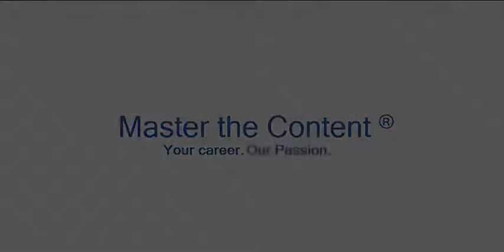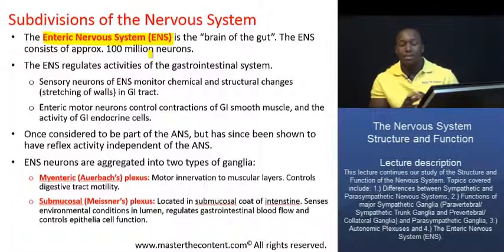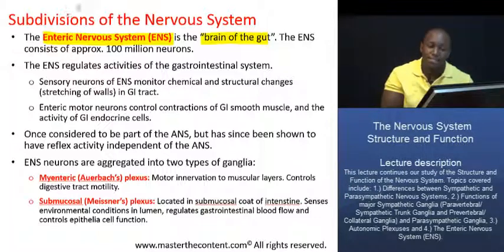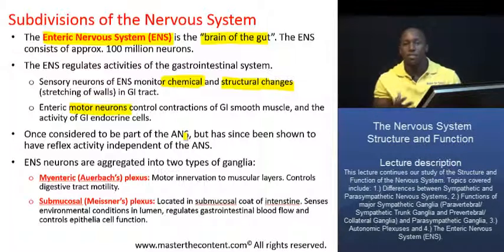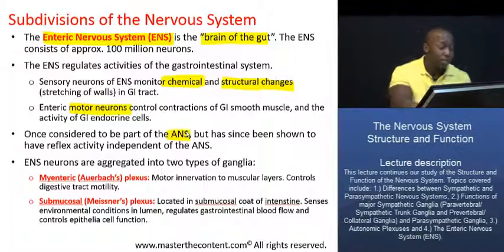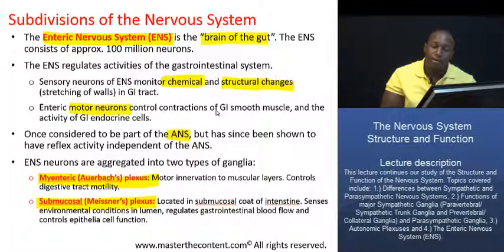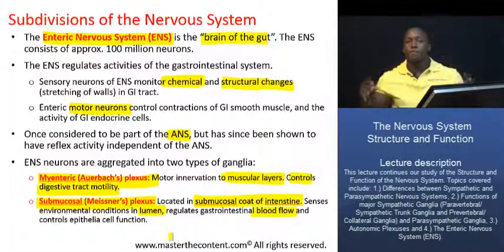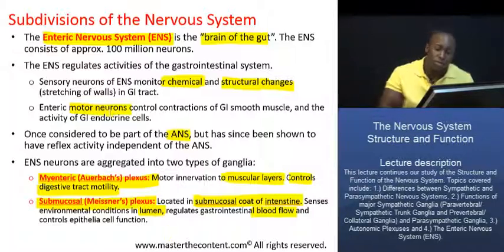MCAT®: The Nervous System - Part 2 – The Enteric Nervous System (ENS)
► MCAT| Biological and Biochemical Foundations of Biological Systems |Content Category 3A: Structure and function of Nervous and Endocrine Systems| Nervous System Structure and Function - Part 2

► Lecture Description:

- Topics include: 1.) Differences between Sympathetic and Parasympathetic Nervous Systems, 2.) Functions of major Sympathetic Ganglia (Paravertebral/ Sympathetic Trunk Ganglia and Prevertebral/ Collateral Ganglia) and Parasympathetic Ganglia, 3.) Autonomic Plexuses and 4.) The Enteric Nervous System.